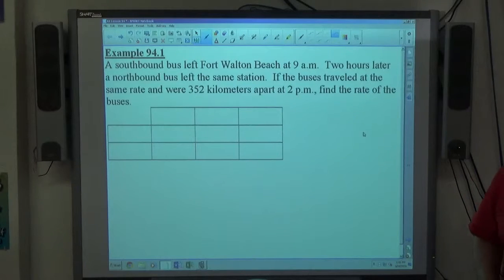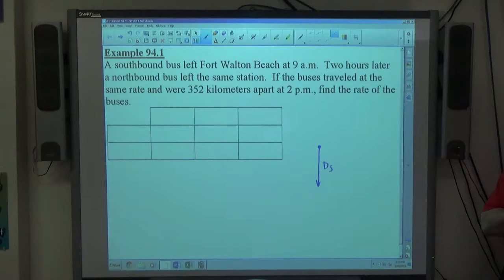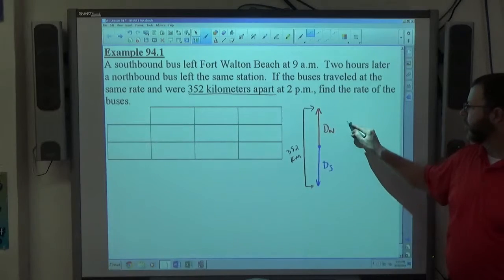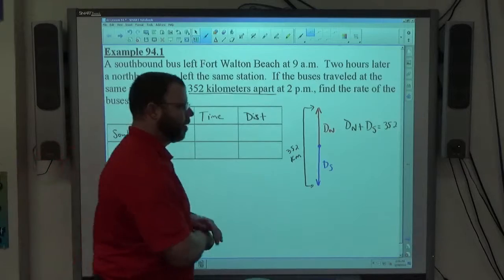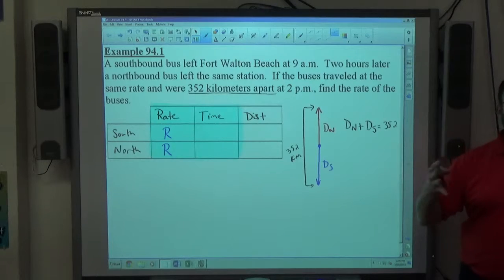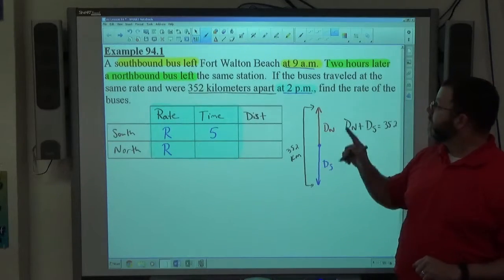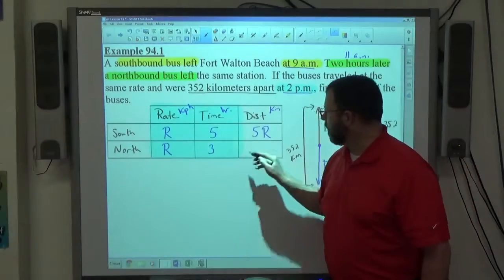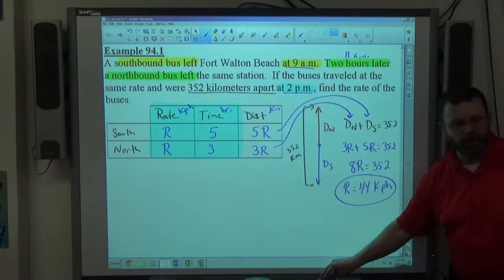Algebra I Example 94.1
Solve a uniform motion problem when both distances add to a constant.